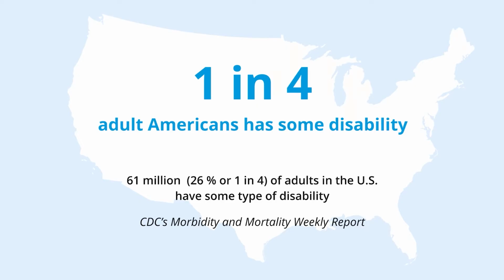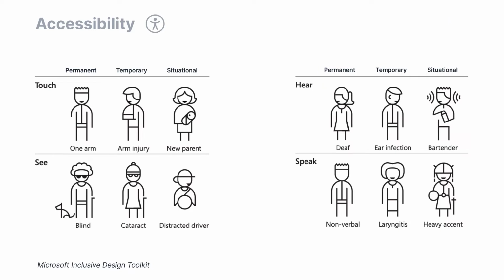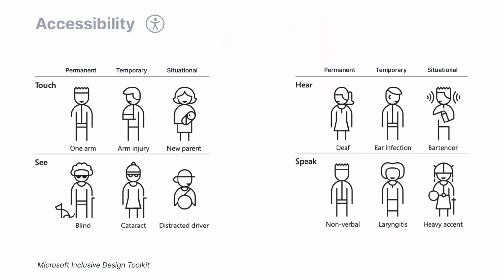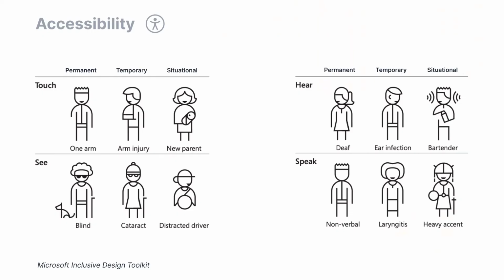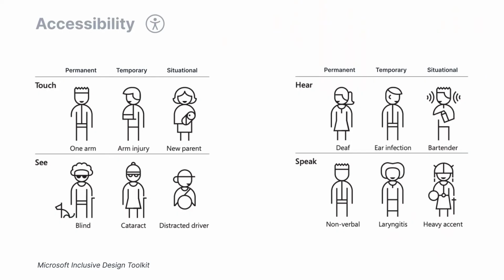Should designers care about accessibility?